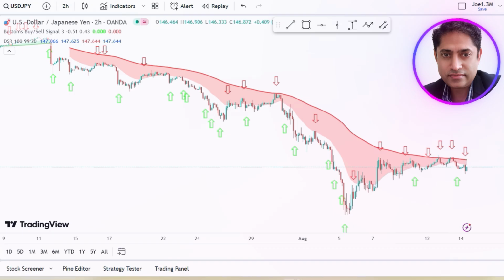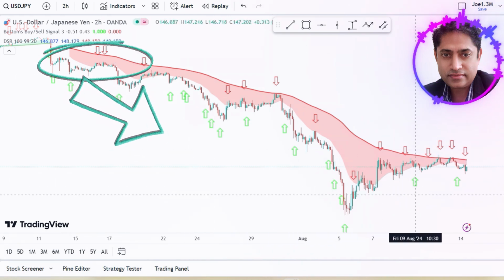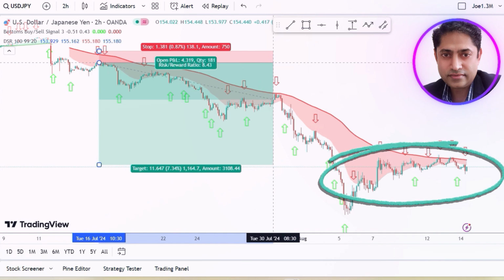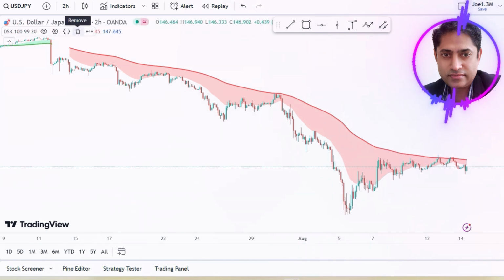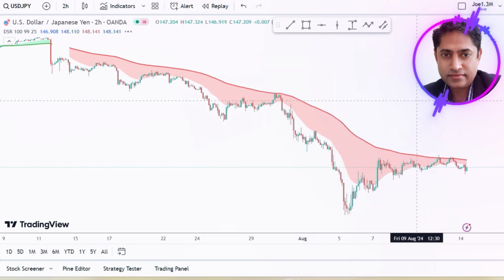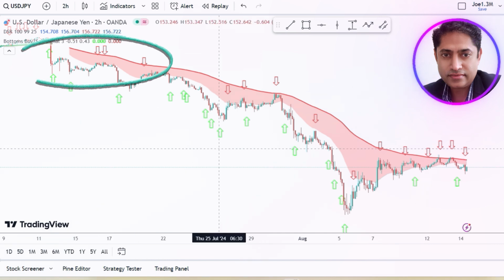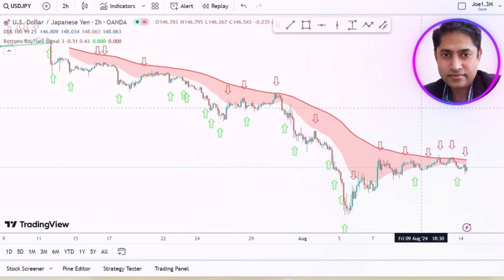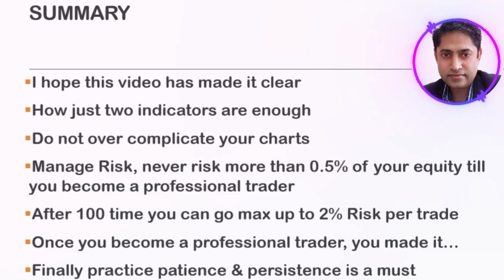JUST TWO INDICATORS NEEDED FOR SUCCESSFUL TRADING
USE FEW INDICATORS, DON'T USE TOO MUCH INDICATORS, KEEPS CHARTS CLEAR, LOOK FOR PRICE ACTION.